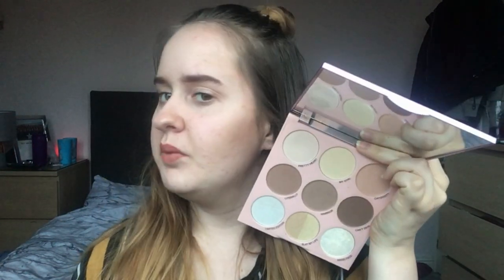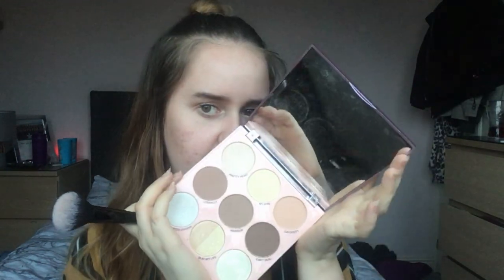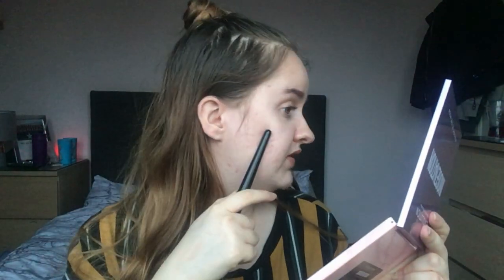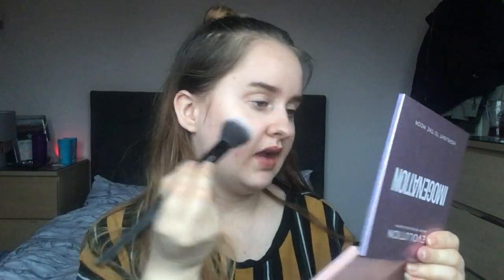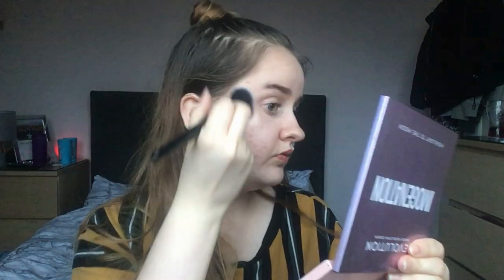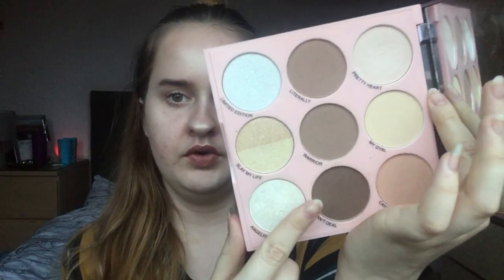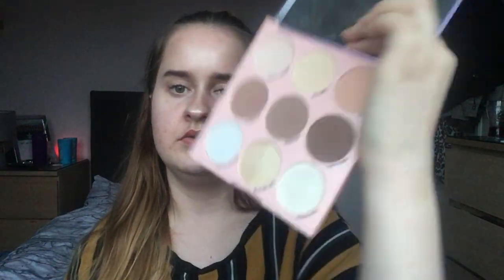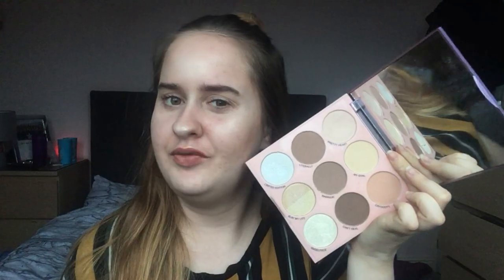Imogenation Highlighter Palette Review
Hey,

Peace out ✌🏻✌🏽
Kaitlyn 💜

Social media-

CREDIT!

Free Stock Video Footage by Videezy.com    (vlogmas intro)